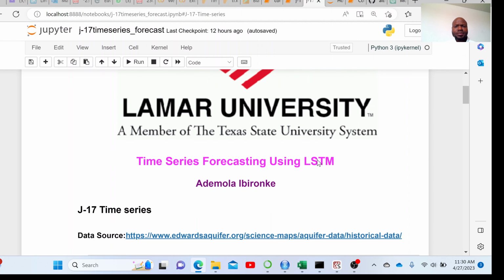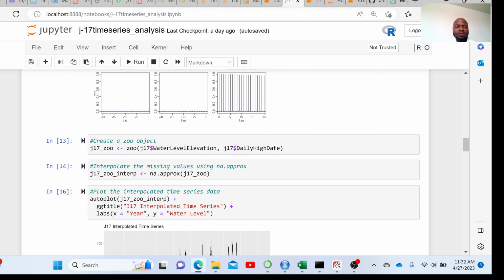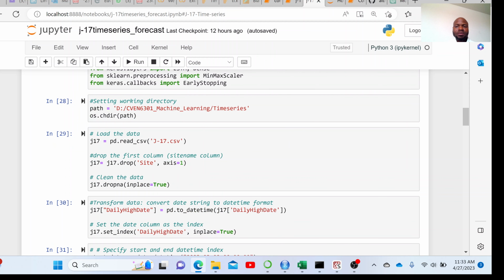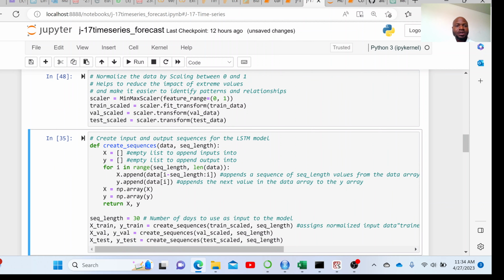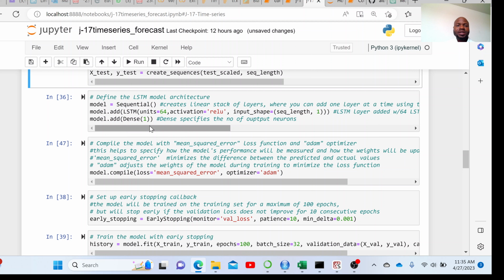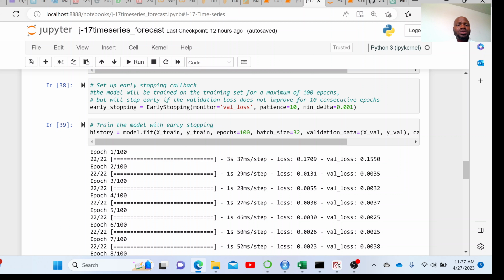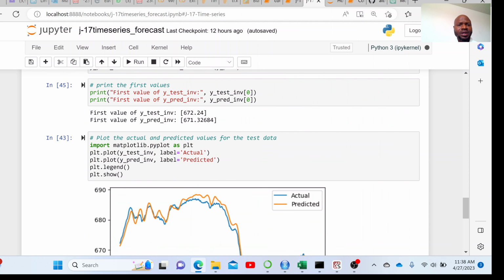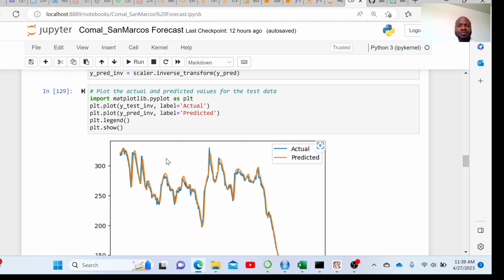Time series Forecasting using LSTM